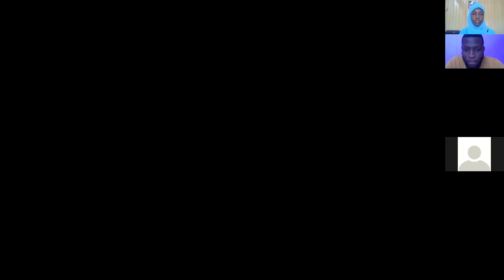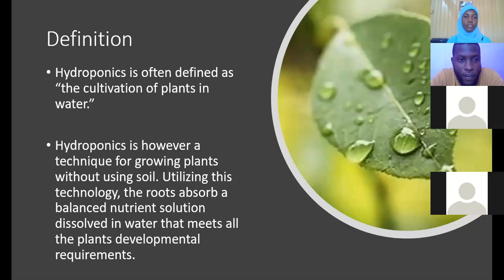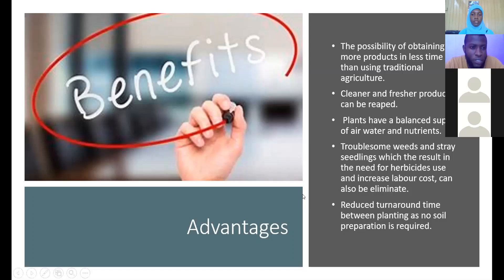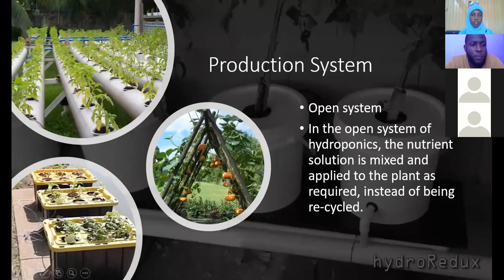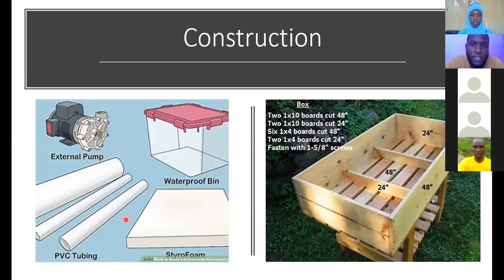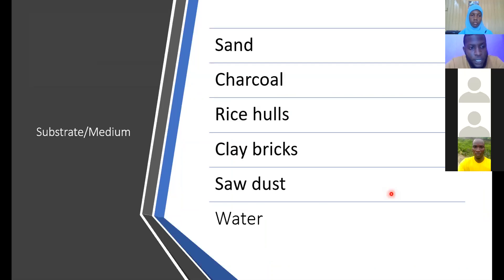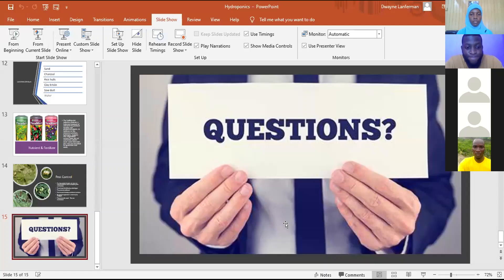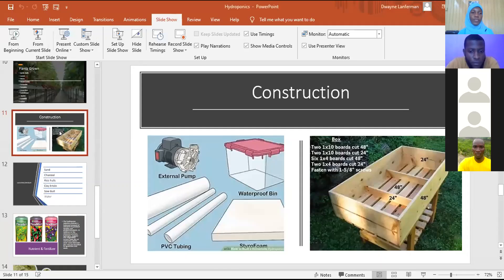The Eco-Trust Society's Virtual Hydroponics Session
Host: Latifah Wickham
Guest Speaker/Presenter: Dwayne Lanferman